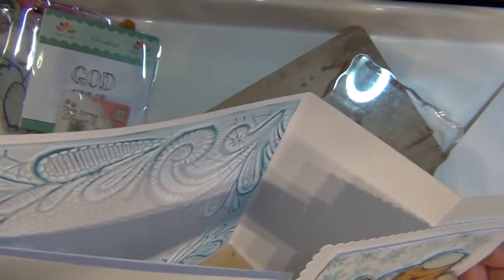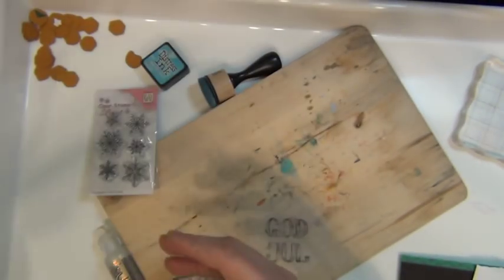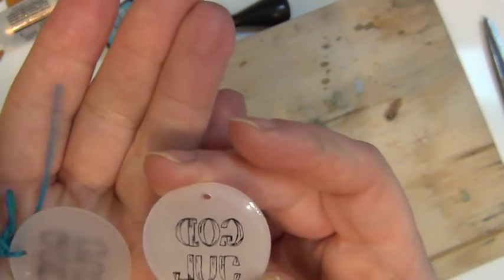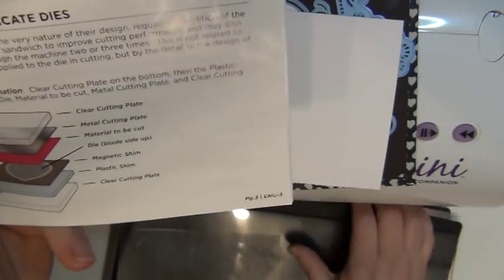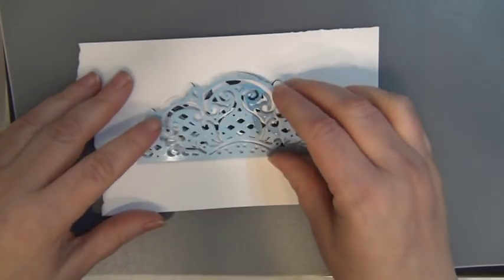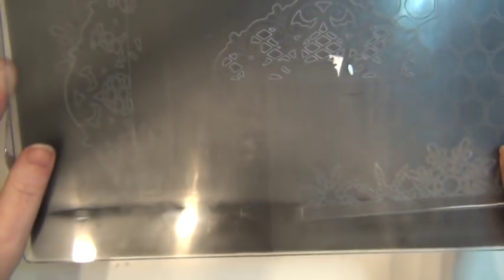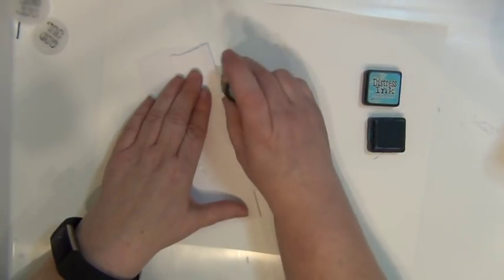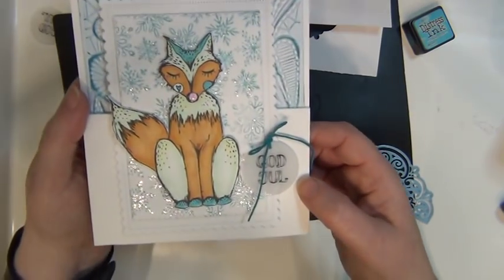Fox card, part 2 - with shrink plastic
In this video I'm showing you how one can make smaller decorations of big text stamps - with shrink plastic.